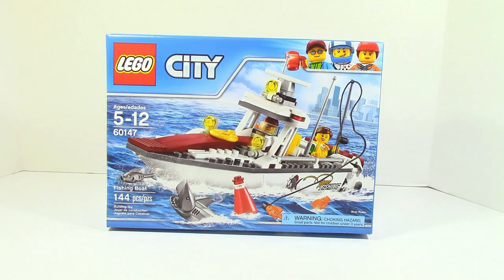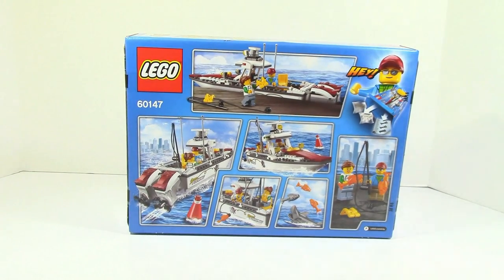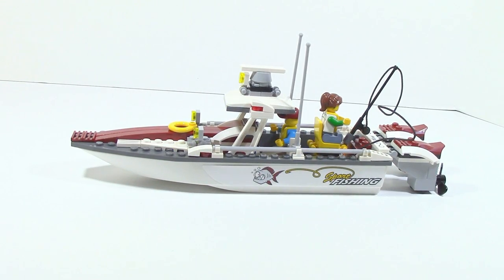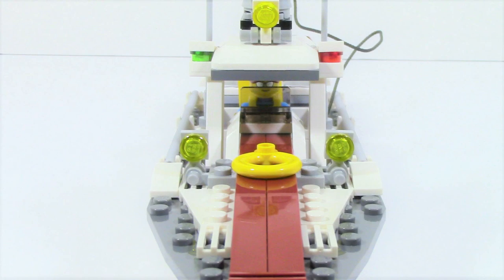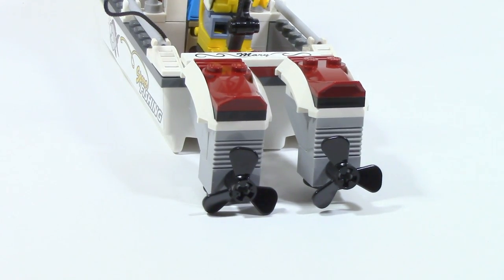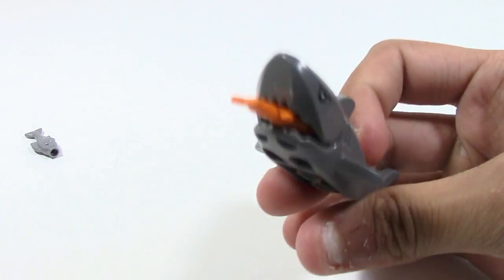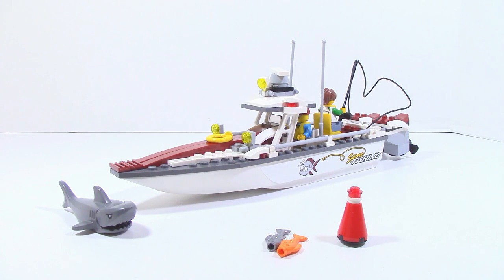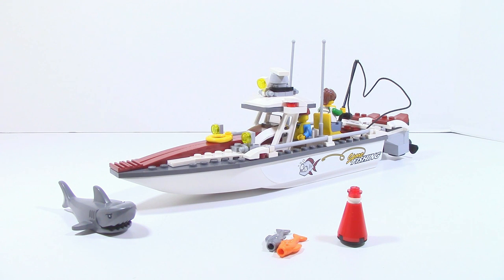Lego City 2017: Fishing Boat Review, 60147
Starting off our Lego City 2017 Reviews with 60147 Fishing Boat
We will have more reviews coming out throughout the next few days including 2017 sets from other themes.